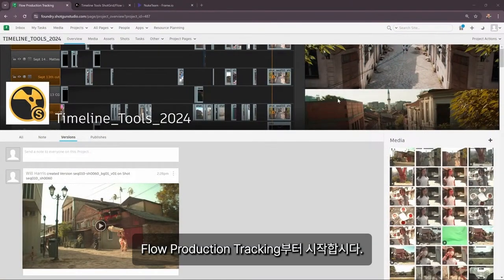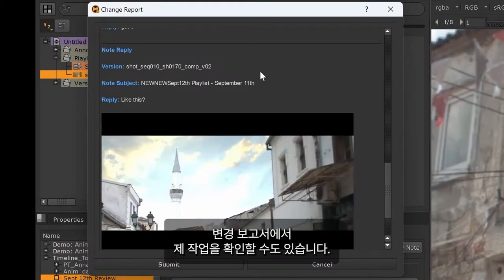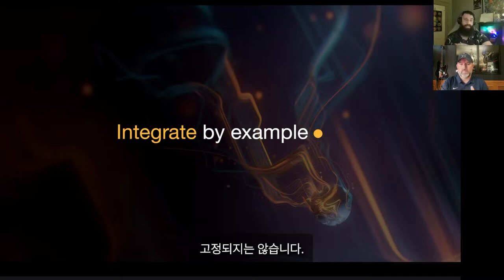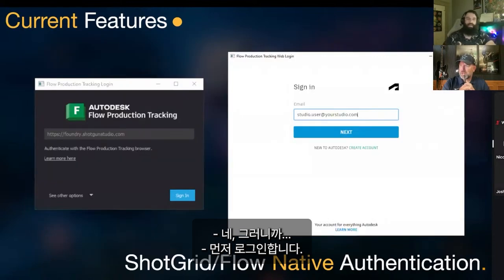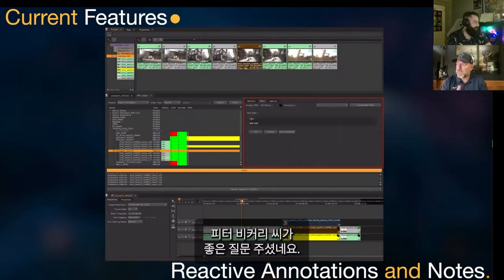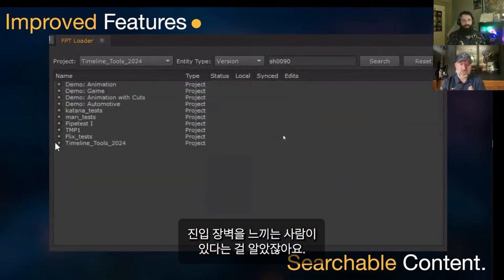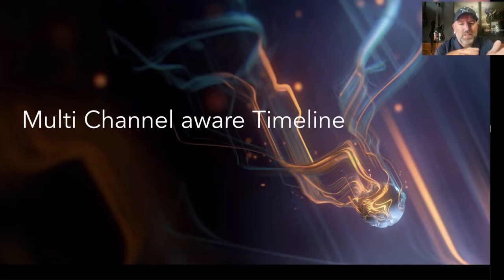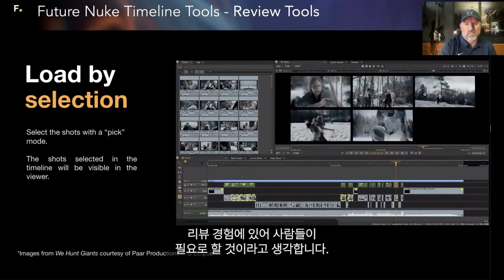컴퍼지팅 리뷰와 샷 트래킹에는 Nuke Studio가 필수인 이유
아티스트의 합성 작업을 리뷰하는 데 Nuke Studio가 필수적인 도구인 이유를 알아보세요.

타임라인 툴 수석 프로덕트 매니저인 윌 해리스(Will Harris)와 파이프라인 크리에이티브 전문가인 조쉬 브레택(Josh Bretag)이 샷 트래킹 데이터베이스와 함께 사용되는 프로덕션 워크플로우에서 히에로 플레이어, 히에로, Nuke Studio 리뷰 툴을 시연합니다. Autodesk 플로우 프로덕션 트래킹(이전의 샷그리드)과 Nuke 타임라인 툴 간의 새로운 API 연결에 대해 자세히 알아보세요. 또한 Nuke 타임라인 툴의 미래를 살짝 엿볼 수 있습니다. 또한 다음 릴리스의 베타 테스트 방법에 대한 정보도 제공합니다.

00:00 - Introduction
00:43 - Intro
02:06 - FPT Loader Demo
04:27 Loading review playlists from Flow Production Tracking into Nuke Studio, Hiero, or Hiero Player
09:26 - Q&A
14:47 Viewing updates and current review status in the FPT Loader
19:57 Customizing the FPT Loader setup to your preferences
33:00 - What's Next for Nuke